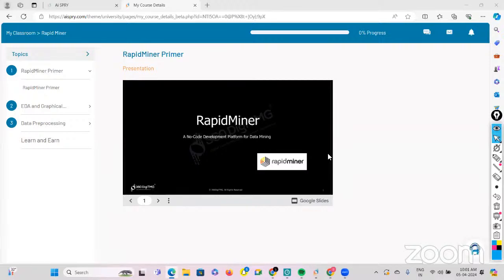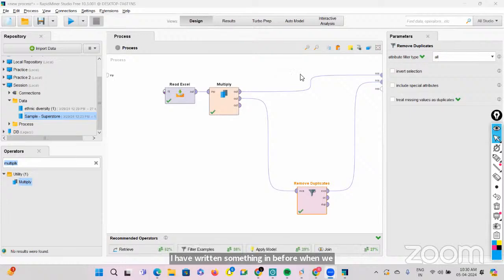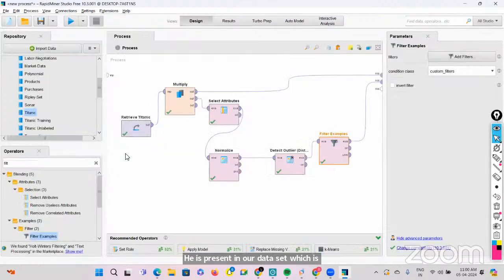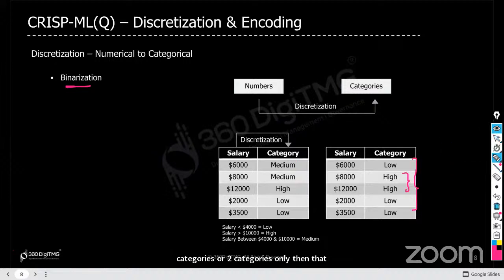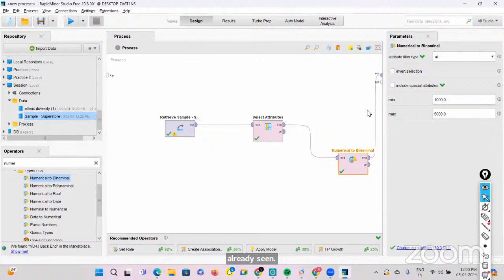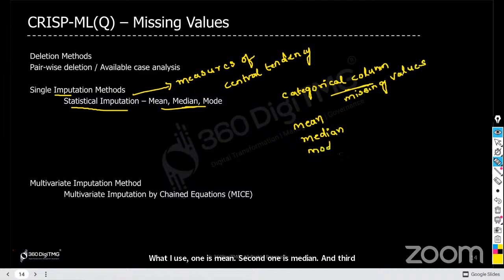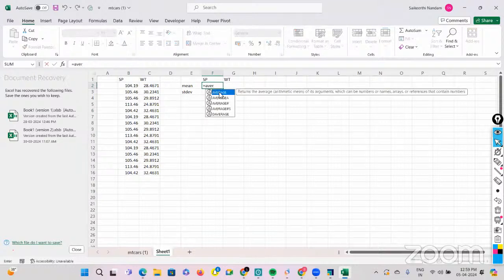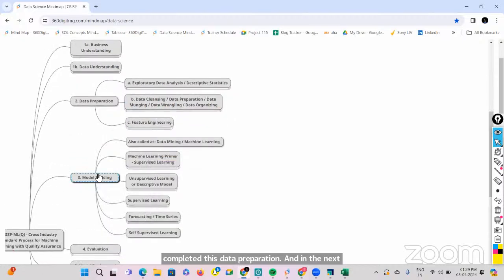Exploring RapidMiner | Day 3 | 360DigiTMG's Value Added Course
Join us on our YouTube channel for a 50-hour live session spanning over two days, From March 29th to 4th May 2024, every Friday & Saturday. Time: 10:00 AM to 2:00 PM IST. In this immersive program, we'll delve into everything RapidMiner, from installation to advanced techniques. Here's a glimpse of what awaits you: 🛠️ Installation guide, 📊 Data exploration, 🤖 Machine learning, and 📈 Model evaluation techniques. Don't miss out on this golden opportunity to level up your data analytics skills with RapidMiner! Whether you're a beginner or an experienced professional, it caters to all levels. Let's master the power of RapidMiner together! 📺